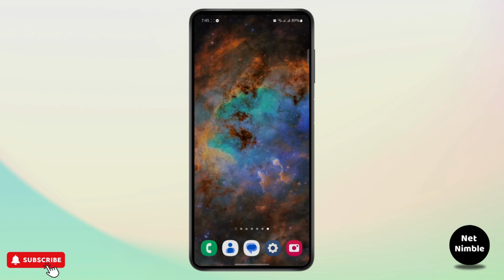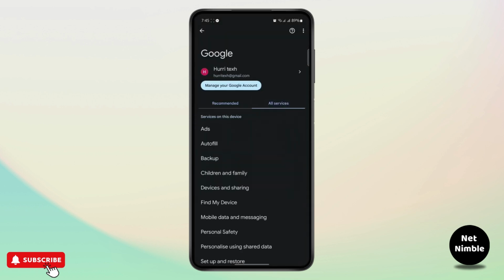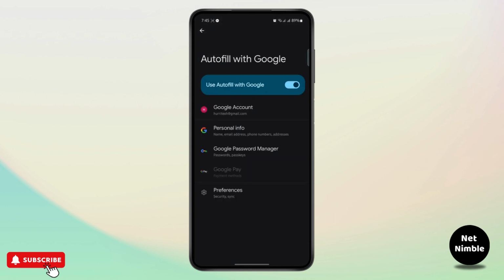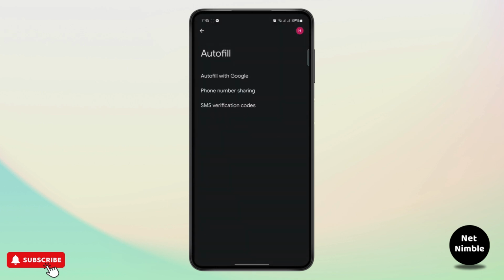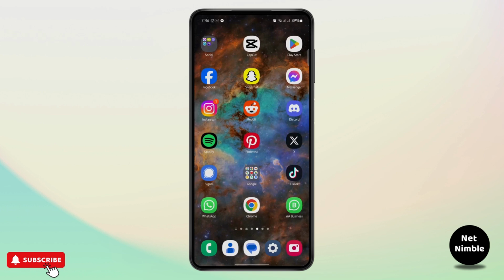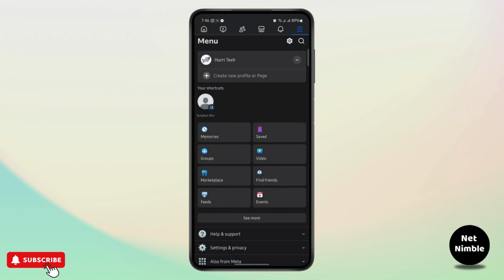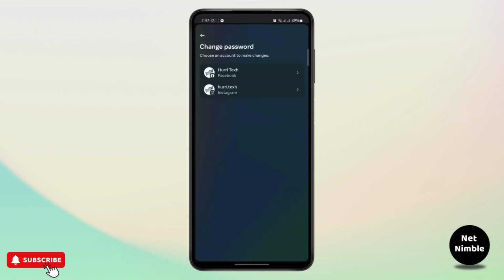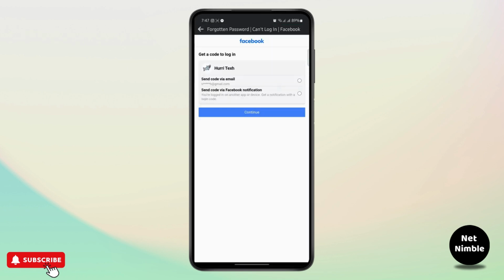How to Recover or Reset Facebook Password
Learn how to recover or reset your Facebook password with this comprehensive step-by-step guide. Whether you've forgotten your password or need to regain access to your account, this tutorial will walk you through the entire process.

In this video, you'll discover how to recover your Facebook password, including methods for resetting your password without email or phone number. We'll cover various recovery options and tips for securing your Facebook account.

0:20 Step 1: Accessing Facebook Password Recovery
0:45 Step 2: Resetting Your Facebook Password
1:15 Step 3: Recovering Your Account Without Email or Phone Number